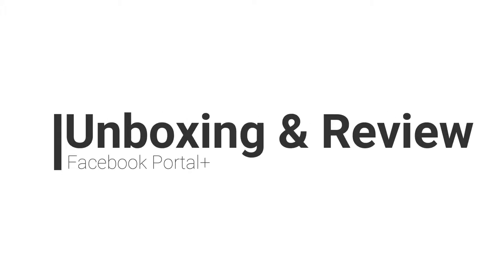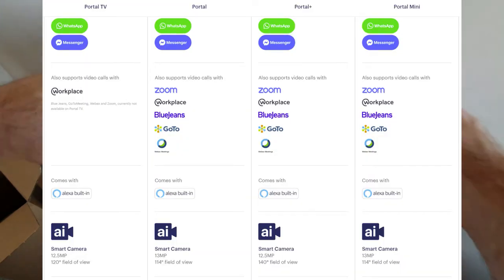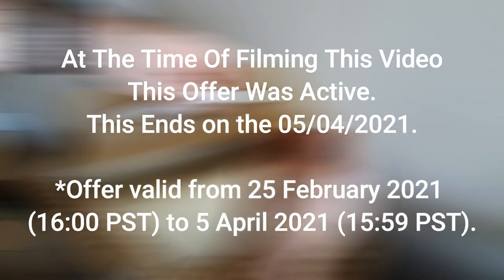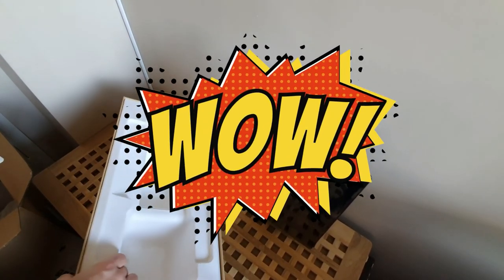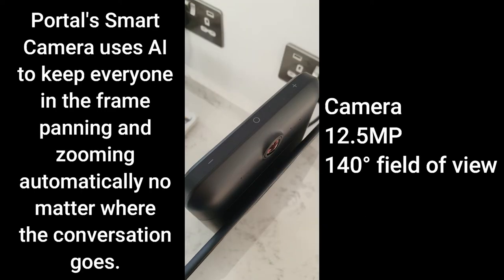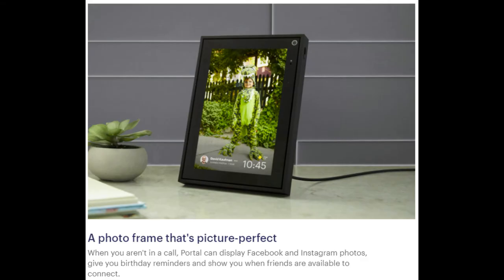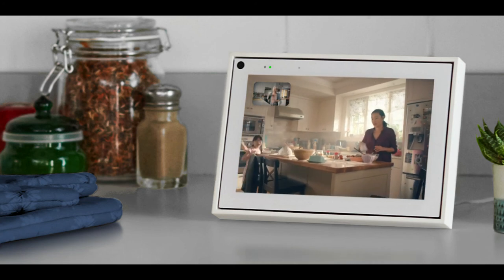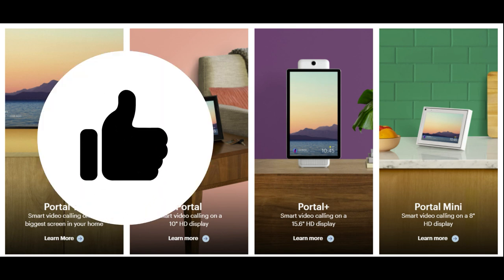Facebook Portal | Portal Plus (CINEMATIC VIEWS)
In this video I am unboxing and reviewing the Facebook Portal.  This is the larger of the Facebook Portal products, the Portal Plus.
In this Facebook Portal review I will also show you some Facebook portal plus tips and tricks, portal setup process, the Facebook portal apps, the portal mic and speakers performance as well as the portal camera viewing angles.
I will place the general info below about the product so you can have a read through that if you wish.  From my point of view and experience with the Facebook Portal Plus so far.  I would recommend it as a great communication device for family and friends that are overseas.  Not to mention a great system for listening to music or even using it as a Bluetooth device.

If you want to see certain areas of the unboxing, review and setup - please use the timestamps / chapters below;

00:00 - Intro
00:15 - Portal Screen Size
00:24 - Outer Packaging
00:44 - Portal Dimensions and Weight
01:07 - Portal - Comparison & Colour Option
01:23 - Video Calling Options
01:48 - Portal Unboxing
02:50 - Ordering 2 Portal Devices Explained (Country Delivery)
03:25 - Portrait & Landscape Dimensions
03:40 - Device 360 View & Package Contents
04:28 - Portal Setup & Update
05:14 - Mute - Volume Up and Volume Down - Portal Camera Cap
05:59 - Portal Apps and Websites
06:48 - Digital Picture Frame
07:16 - Portal From Facebook App
07:48 - Smart AI Portal Camera
08:20 - Portal Sound & Image Quality
08:49 - Augmented Reality, Overlays & Story Time
09:08 - Alexa & Portal Assistant - Take Note
09:30 - Recommendation

Make video calls with WhatsApp and Messenger
Easily video call friends and family on their smartphones and tablets, even if they don't have Portal. You can also start or join calls of up to 50 people with the all-new Messenger Rooms.

Alexa built-in
Use your voice to check the front door, control your smart home, listen to your favourite music, watch the news, get the weather, set a timer and more. Just ask.

A photo frame that's picture-perfect
When you aren't in a call, Portal can display Facebook and Instagram photos, give you birthday reminders and show you when friends are available to connect.

Broadcast from Portal with Facebook Live
Now you can use Portal's Smart Camera to broadcast live to all your family, friends and fans.

Experience more together with augmented reality
With Story Time, you can bring your children's favourite stories to life with music, animation and AR effects. And you can have more fun in any call with AR masks, games and more.

Don't just read the story. Be the story.
With Story Time, you can become some of your children's favourite storybook characters as you read along to well-loved tales. Story Time's music, animation and immersive AR effects bring stories to life like never before.

Work smarter from home
Bring the office to you. Get more out of Portal with your favourite work apps. Workplace. BlueJeans. GoToMeeting. Webex. Zoom. All enhanced by Smart Camera to keep your every move in frame.

Smart Camera: For walkers and talkers.
Whether you talk with your hands or pace with your coffee, Smart Camera keeps your every move in frame. Smart Sound enhances your voice and minimises background noise so you come through loud and clear on work calls.